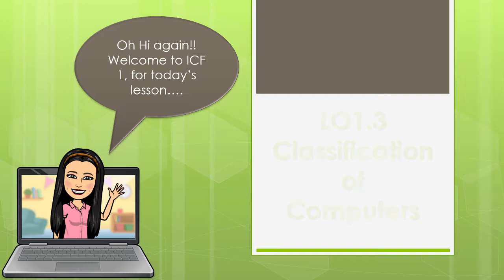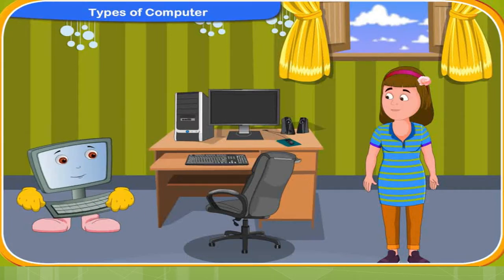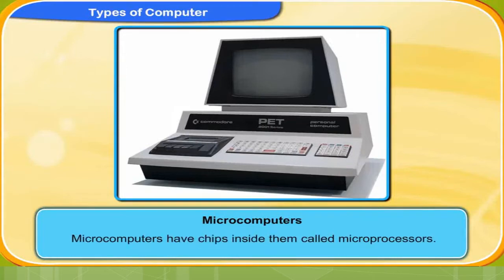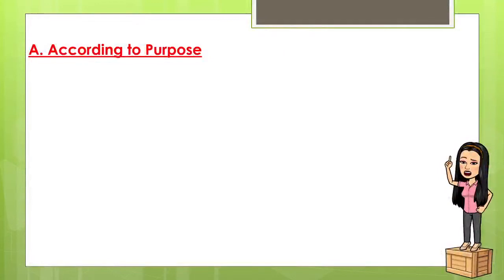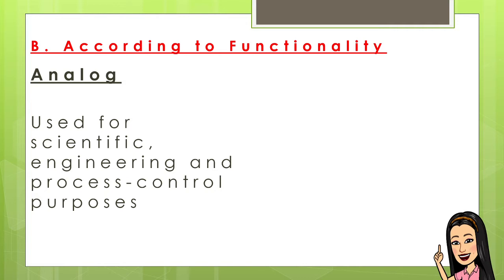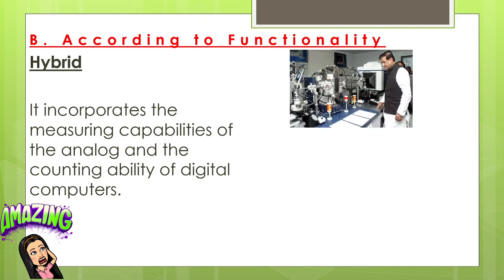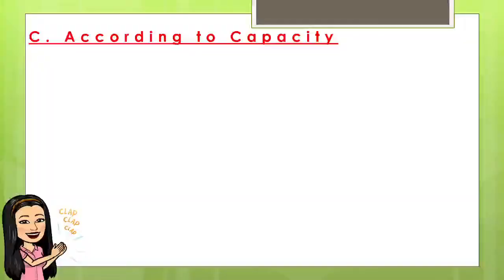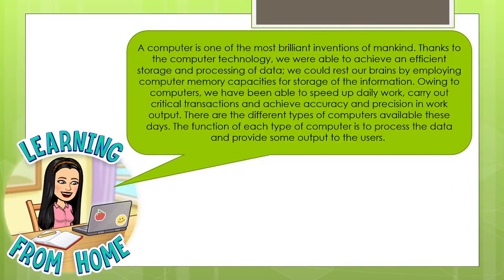LO 1.3 Classification of Computers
Classification of Computers